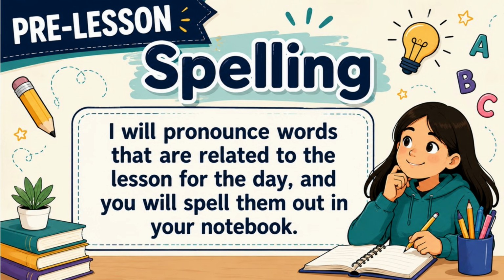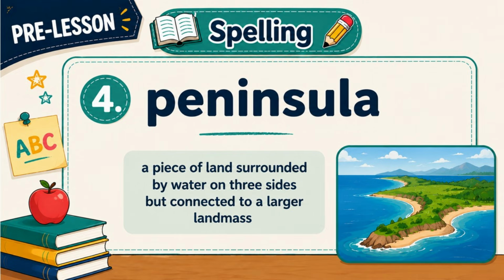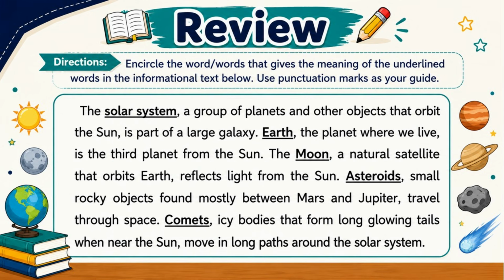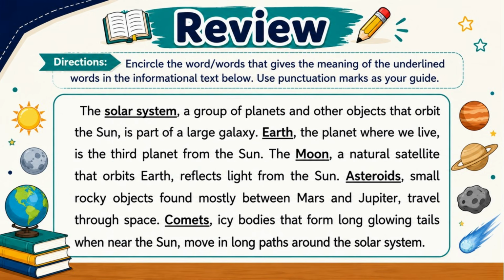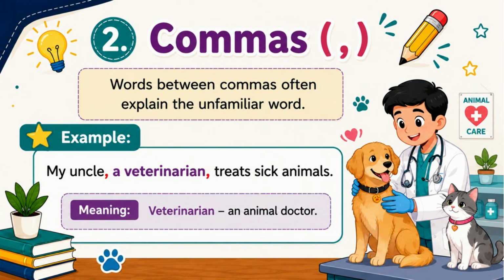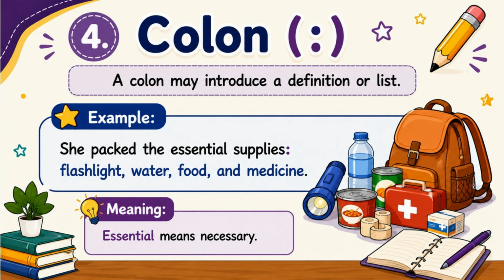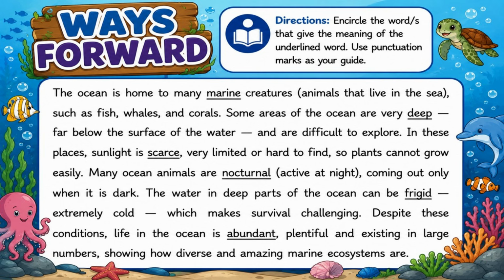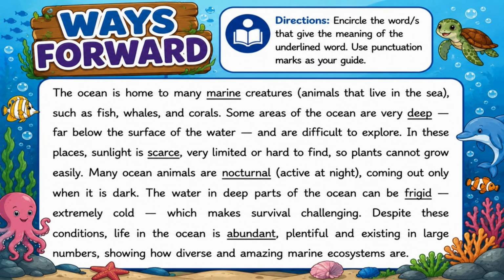ENGLISH 6 TERM 1 WEEK 3 SESSION 4: DENOTATIVE AND CONNOTATIVE MEANING OF A WORD & PUNCTUATION CLUES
English 6 | Term 1 Week 3 Session 4
Punctuation Clues | Revised K–10 Curriculum

Learn how to unlock the meaning of unfamiliar words using punctuation clues! In this lesson, Grade 6 learners will discover how punctuation marks help readers better understand informational texts.

✨ In this video, you will learn:

What punctuation clues are
How to use parentheses ( )
How to use commas (, )
How to use dashes (—)
How to use colons (:)
How to infer the meaning of unfamiliar words through context and punctuation
Practice exercises, assessment, and Ways Forward activity

This lesson is aligned with the Revised K–10 Curriculum and is perfect for:

English teachers
Parents assisting their children
Anyone reviewing vocabulary and reading comprehension skills

📖 Learning Competencies:
✅ Identify the meanings of unfamiliar words using punctuation clues in sentences and informational texts.
✅ Determine word meanings through context and punctuation marks.
✅ Appreciate the importance of punctuation clues in understanding informational texts accurately.

👍 If you find this lesson helpful, don't forget to:
📤 Share it with your fellow teachers, learners, and friends!